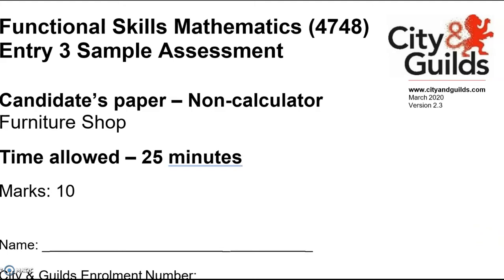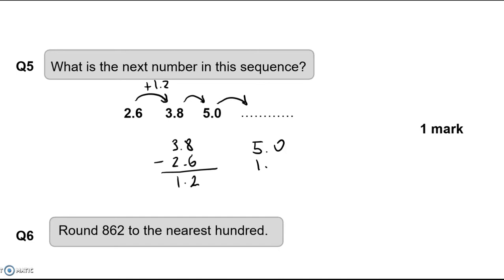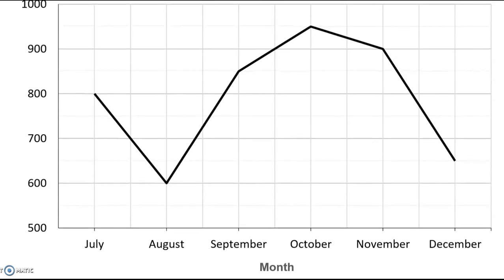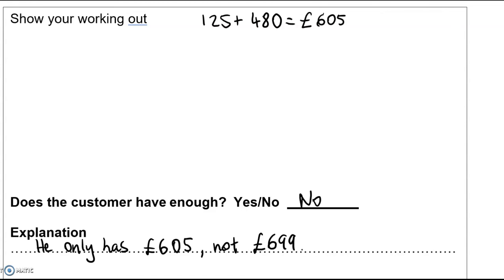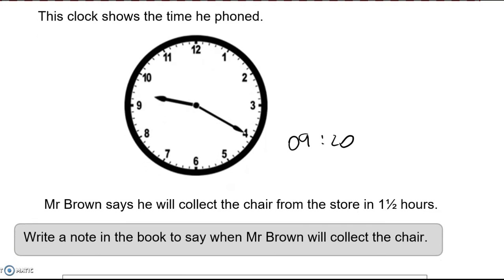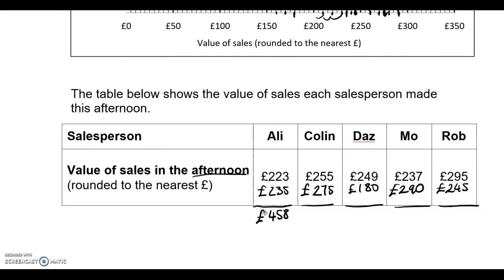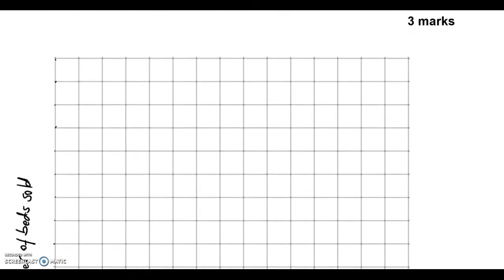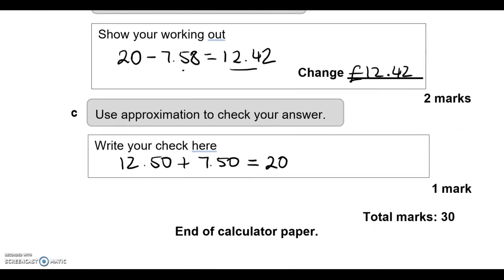Entry 3 Functional Skills Maths Practice Paper 3 (Furniture Shop) City and Guilds